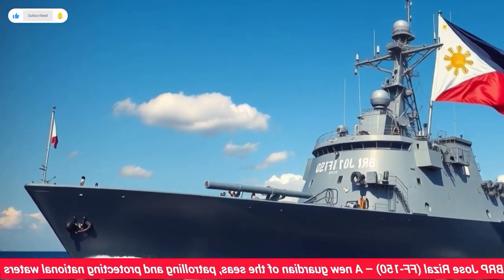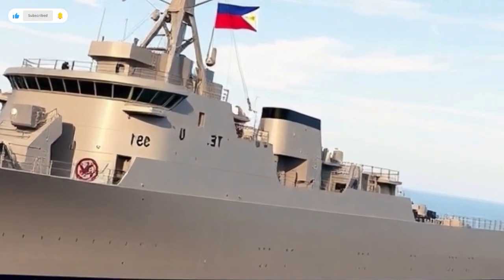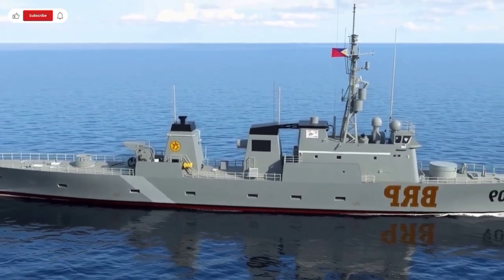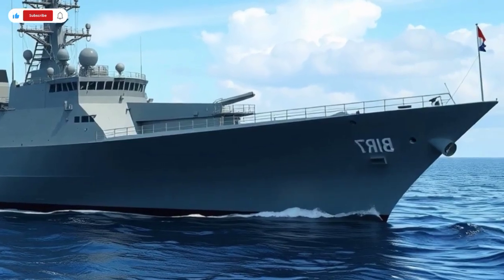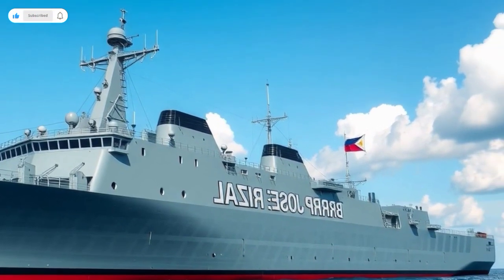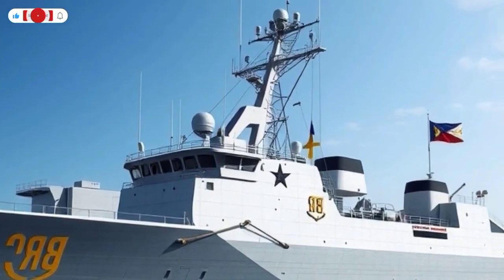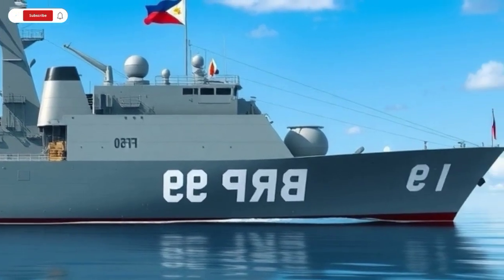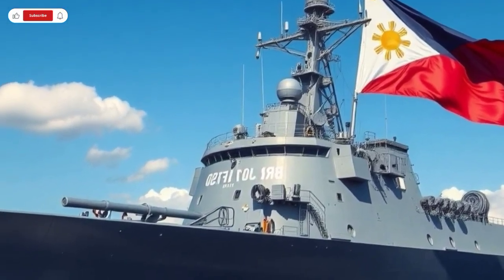Philippines Navy’s Modern Warship: BRP Jose Rizal (FF-150) Guided-Missile Frigate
⚓ Step aboard the Philippine Navy’s flagship, BRP Jose Rizal (FF-150)!
Equipped with cutting-edge missile systems, state-of-the-art sensors, helicopter support, and long-range patrol power, this modern guided-missile frigate stands as a true symbol of national pride and maritime defense.